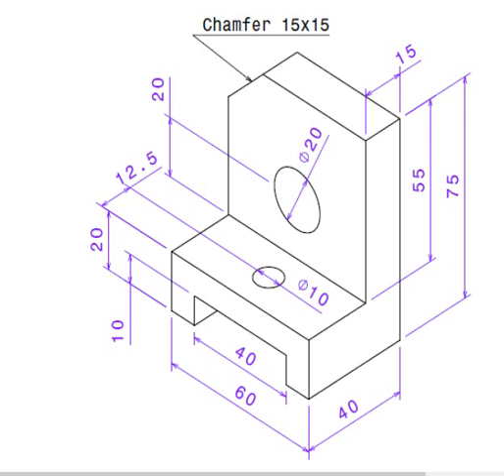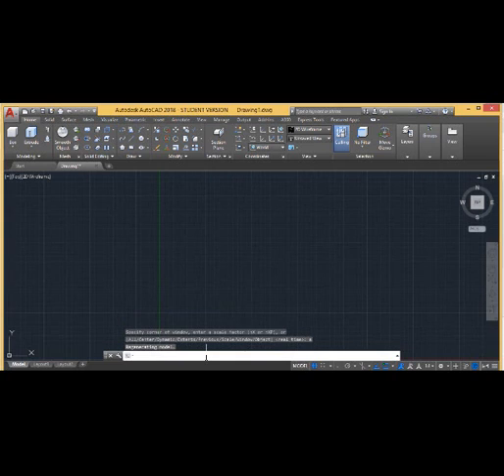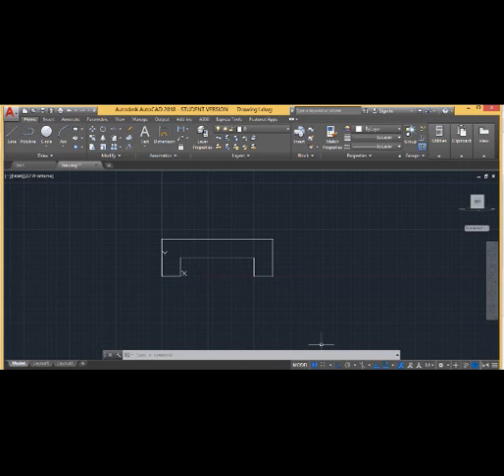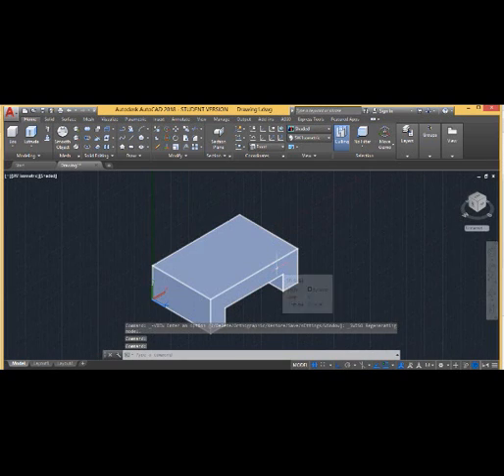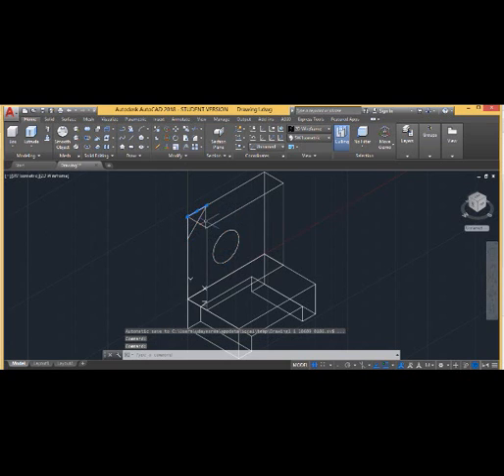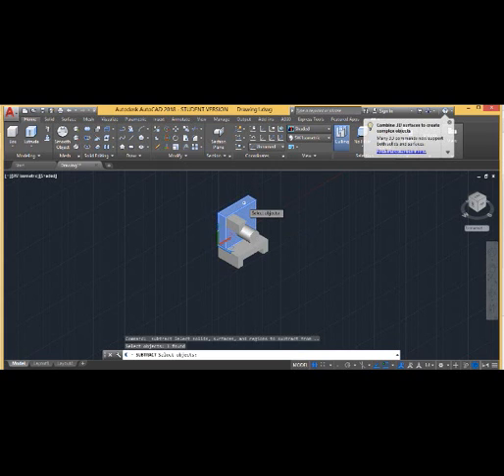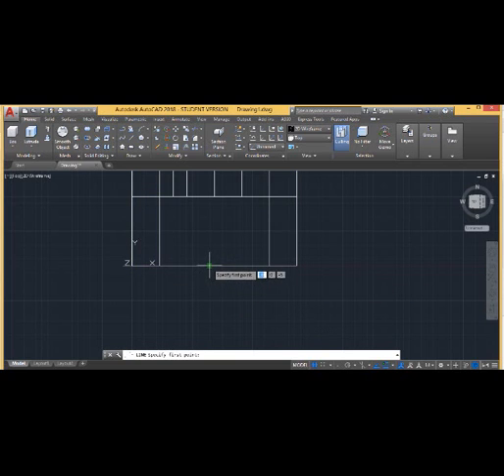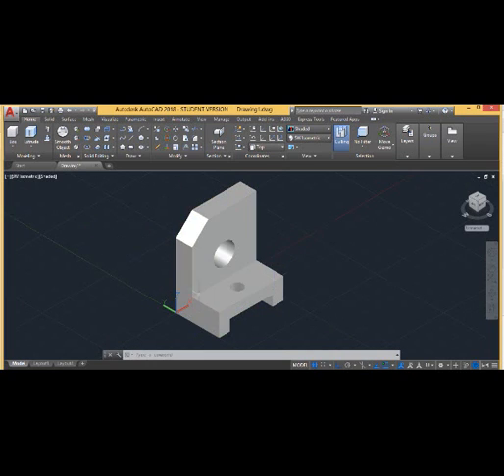AUTOCAD EXPERIMENT 2